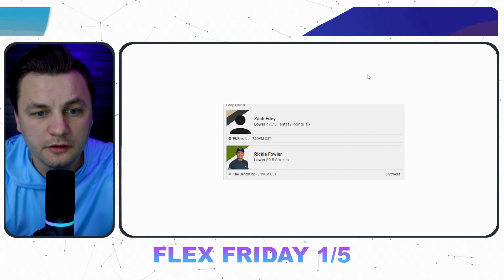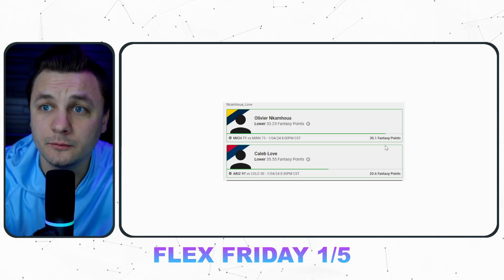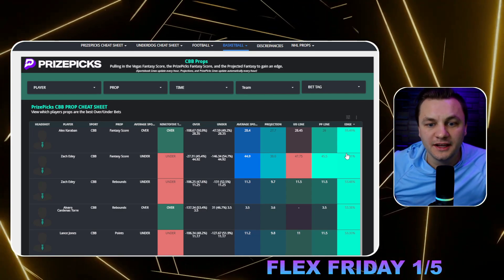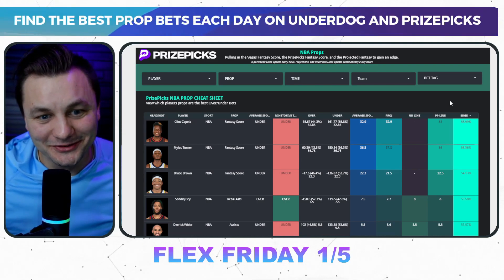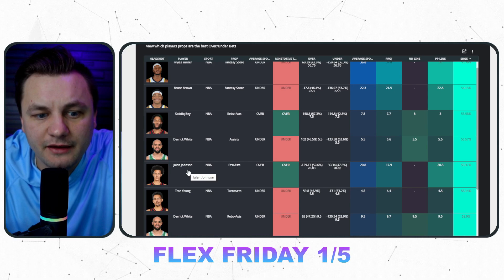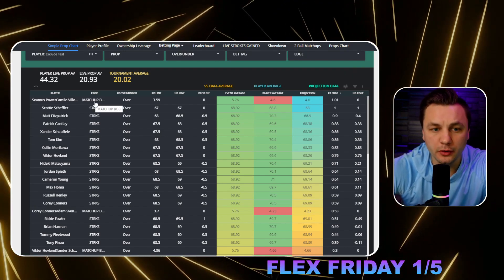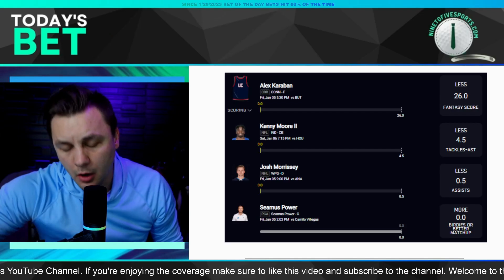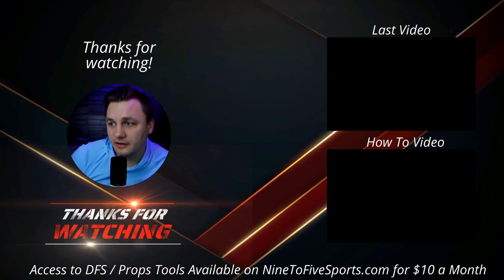FLEX FRIDAY PRIZEPICKS Player Prop Picks / Bets for FRIDAY, January 5th, 2024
Eric Polzin breaks down this FLEX FRIDAY PRIZEPICKS Player Prop Picks / Bets for FRIDAY,  January 5th, 2024 slate.

"Today's Bets" Record Since 1/28/2023:
Win % = 60% (957/1581) *14 ties.